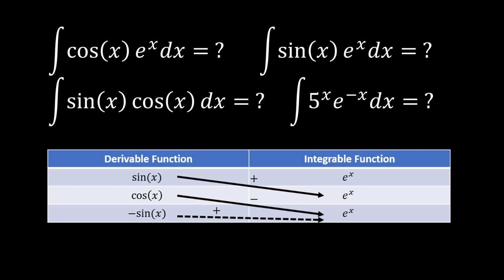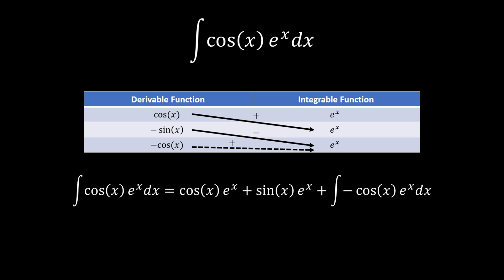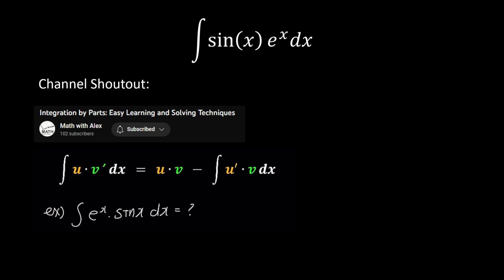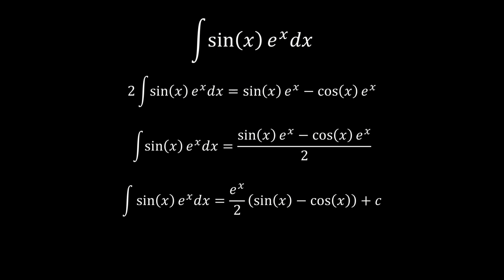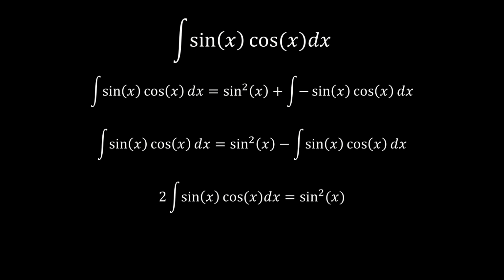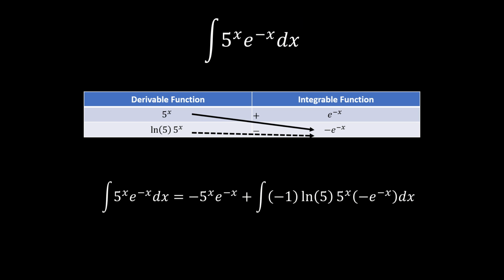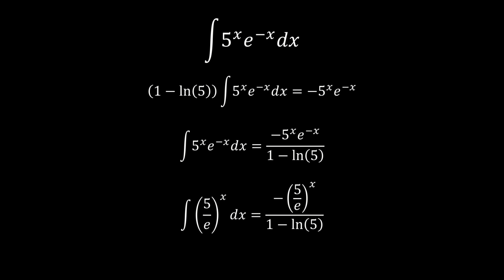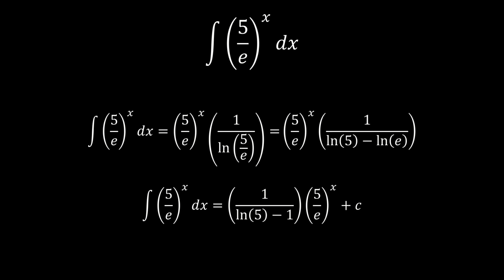Advanced Tabular Integration - When Deriving to Zero is not an Option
There are many techniques available to solve integrals (u-substituition, trigonometric substituition, integration by parts, etc.), and the tabular method brings serves of another powerful tool for solving many otherwise difficult integrations. A powerful tool for AP Calculus BC, though often not discussed in AP Calculus AB nor emphasized in many college and university - level calculus courses, this technique is sure to add to your arsenal of techniques for solving calculus integration, though as always, it takes intuition to decide which integration method will be the most efficient.

Integrands of interest:
cos(x)e^x
sin(x)e^x
sin(x)cos(x)
5^x e^-x

A shoutout to the excellent channel @mathwithalex, who's video "Integration by Parts: Easy Learning and Solving Techniques" provides an insight into another powerful tool for one to the integrals discussed in this video through use of Integration by Parts instead of the Tabular Method.